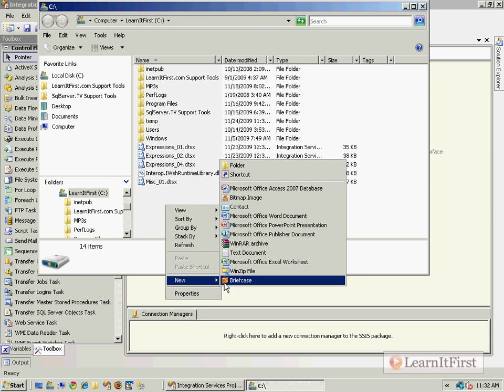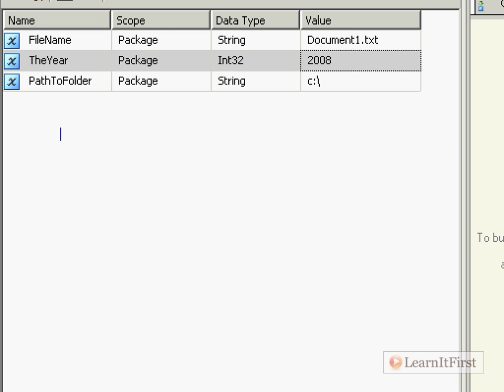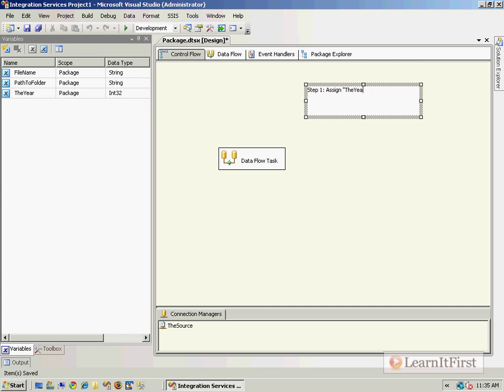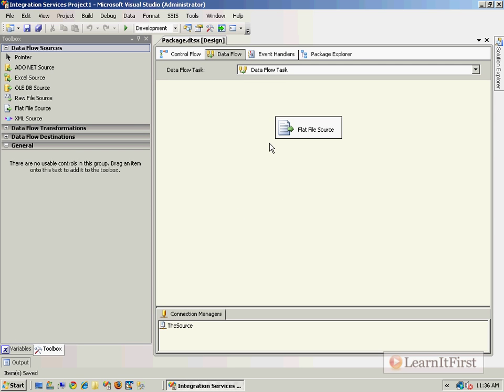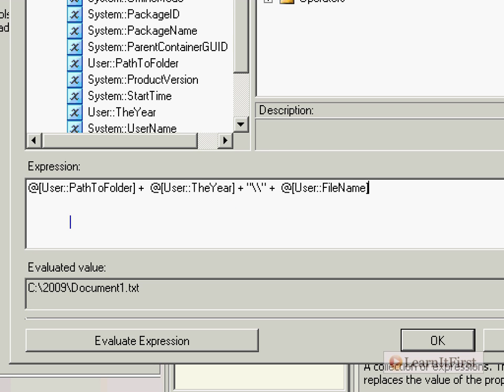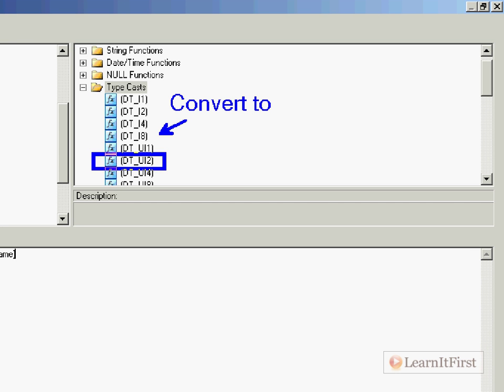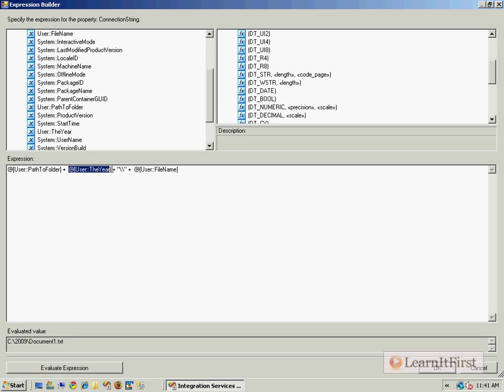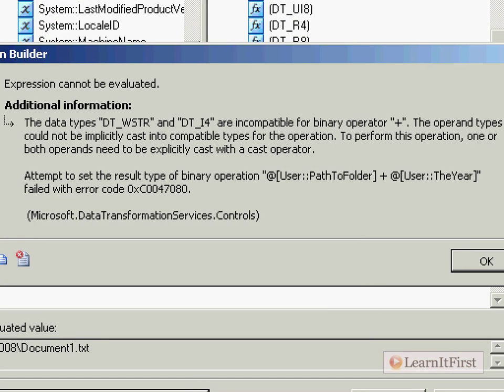MSBI - SSIS - Date Types And Type Casts - Part-110